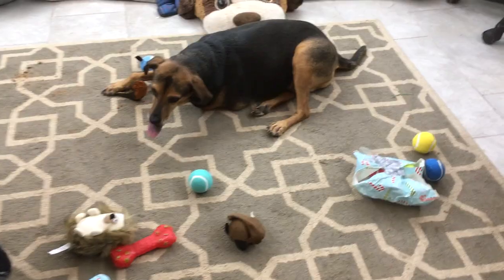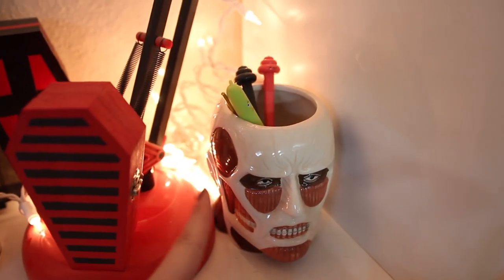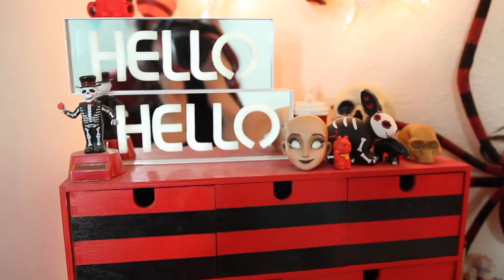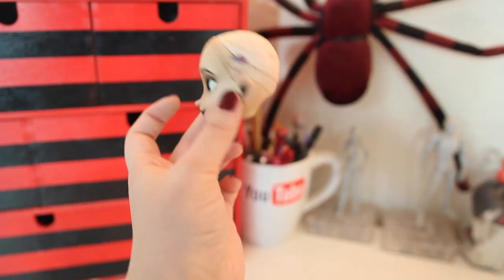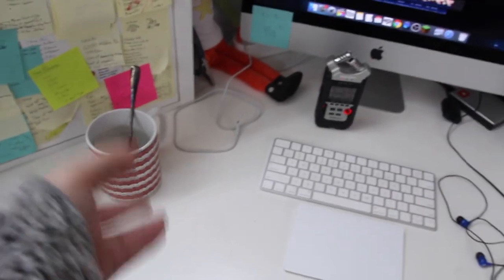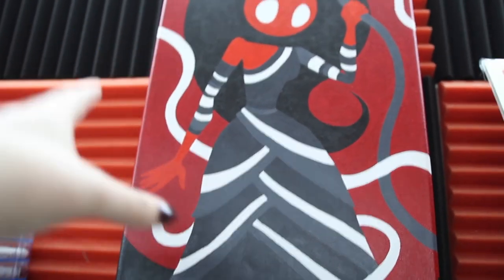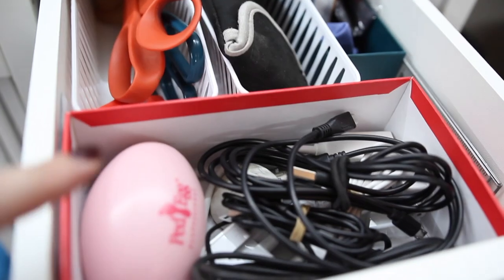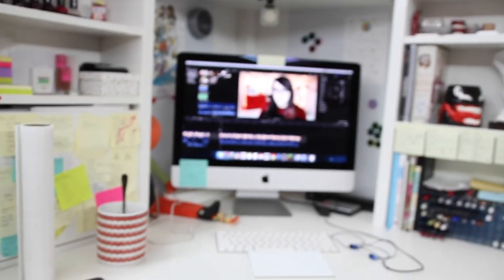NEW YEAR'S DESK TOUR! 🎉2020🎉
Get your first audiobook and two Audible originals free when you try Audible for 30 days! or text "echogillette" to 500 500

Echo Gillette
1900 W Carla Vista Dr.